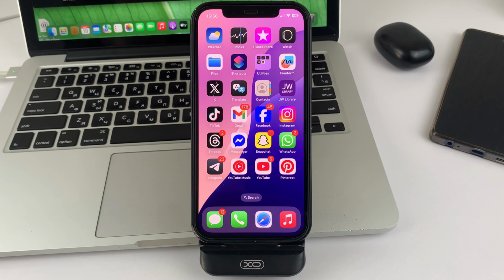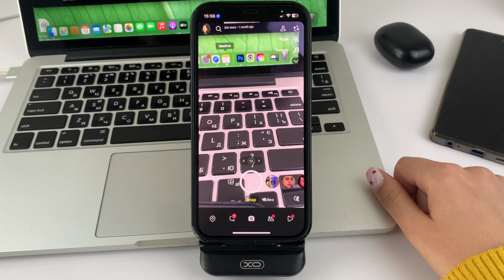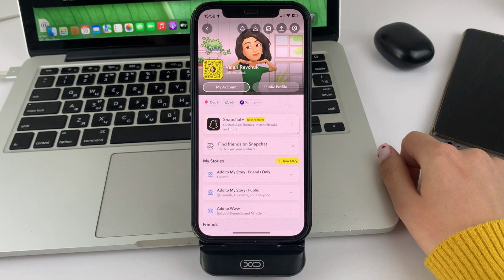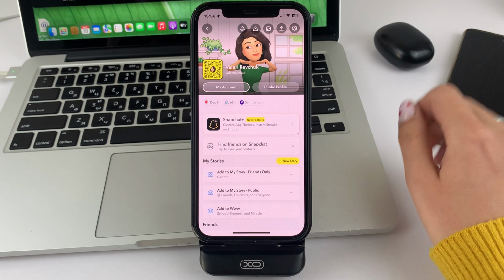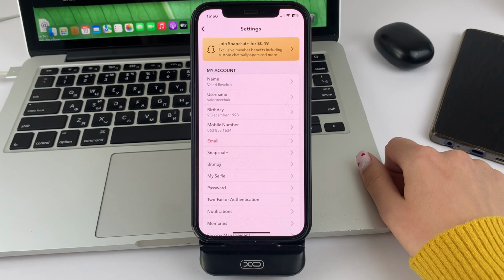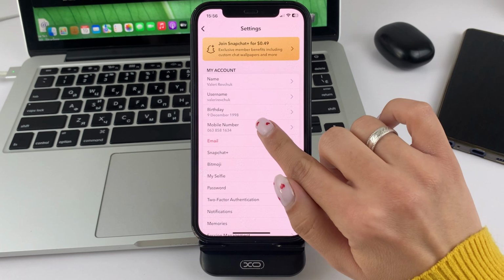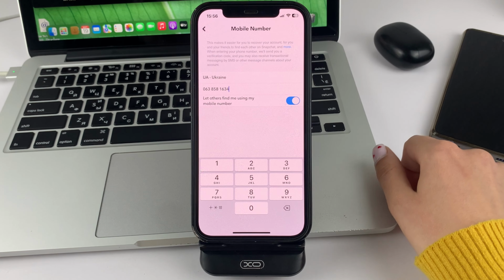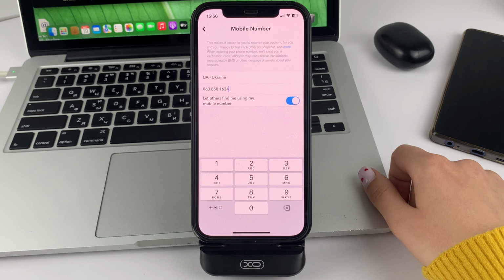How To Delete Phone Number On Snapchat - Full Guide